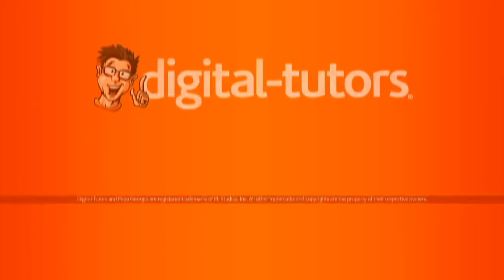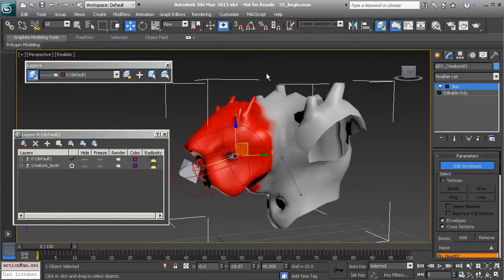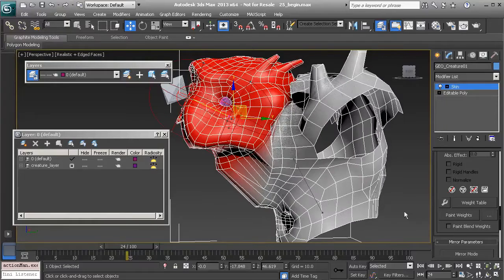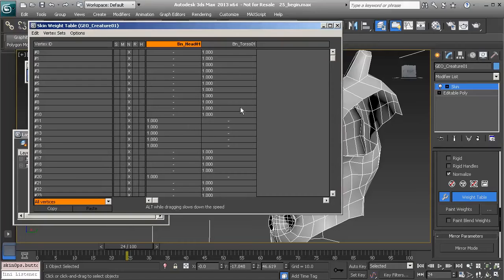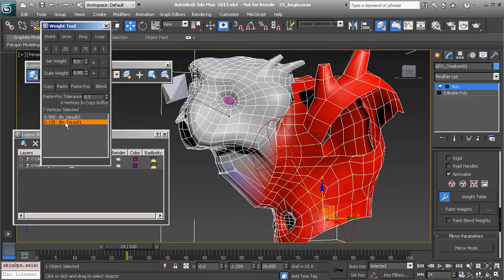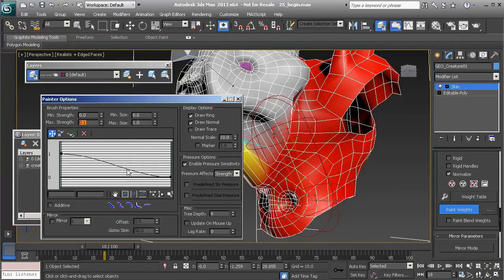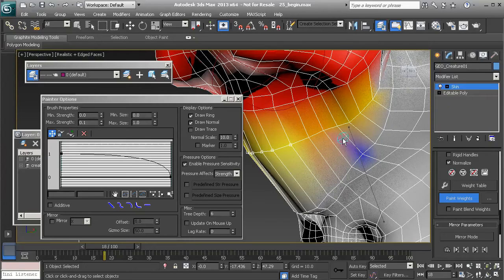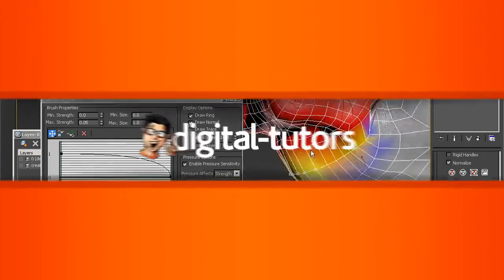25 Introduction to Full Rigging 3ds Max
Refining skin deformations